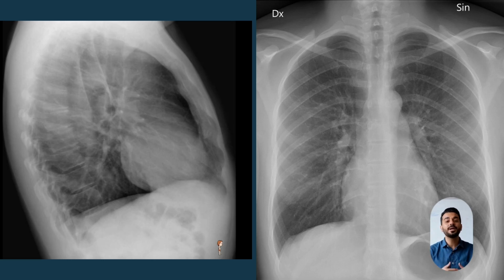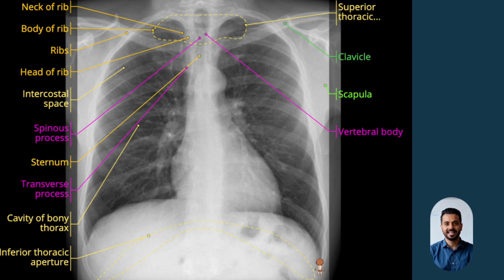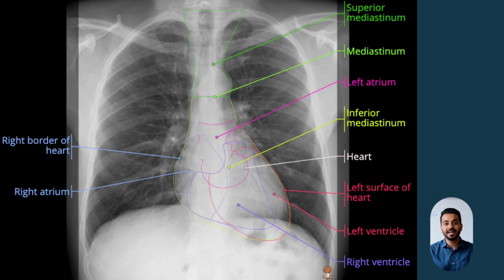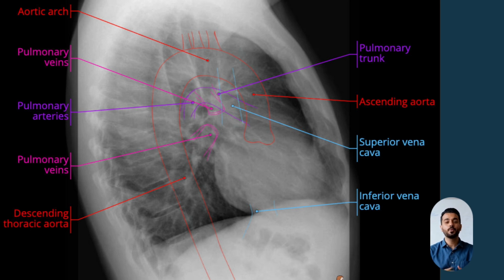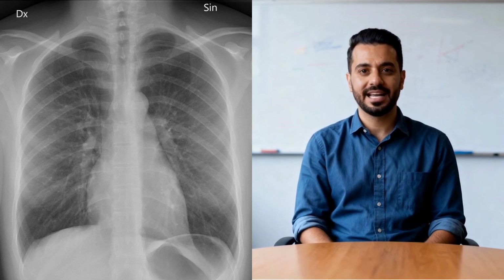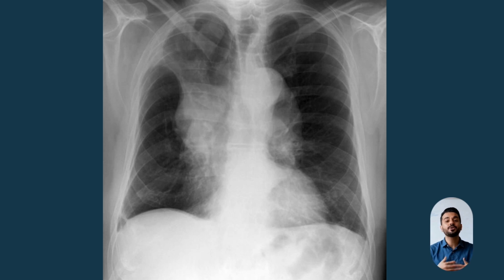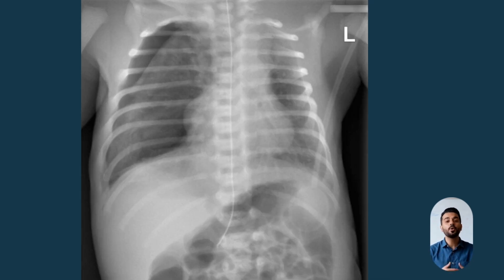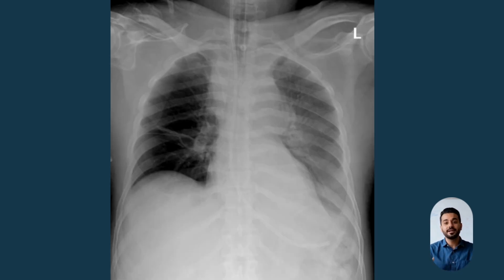How to Read a Chest X-Ray — A Beginner's Guide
Learn how to read a chest X-ray step by step. In this video, we cover chest X-ray anatomy, teach you the outside-in systematic approach, and show four real findings: rib fractures, the Golden S sign (lung cancer), pneumothorax vs tension pneumothorax, and aortic transection.

🦔 About Hedgehog Radiology:
Radiology does not have to be intimidating. We explain medical imaging for students, professionals, and anyone who is curious.

Sources:
Normal Chest X-Ray — Wikimedia Commons
Rib Fractures — Wikimedia Commons
Pneumothorax — Wikimedia Commons
Tension Pneumothorax — Wikimedia Commons
Golden S Sign — Radiopaedia.org, Dr. Frank Gaillard (CC-BY-NC-SA 3.0)